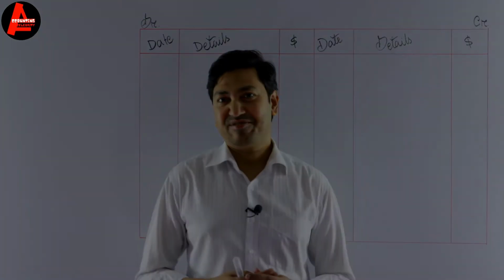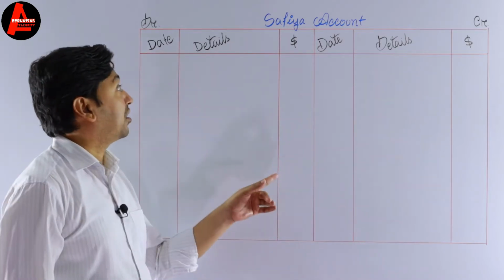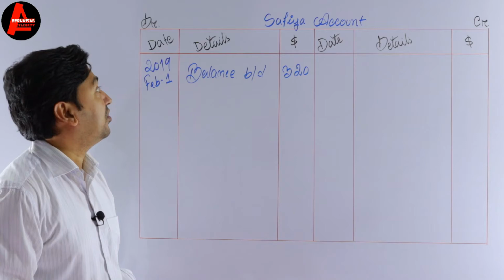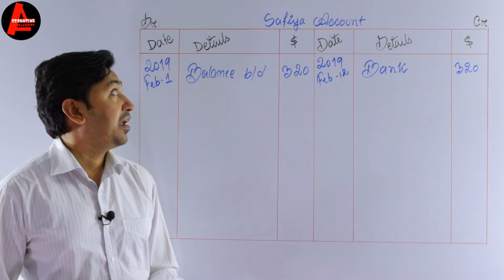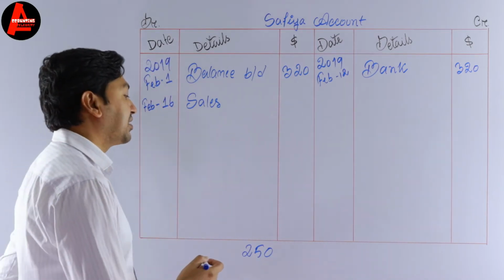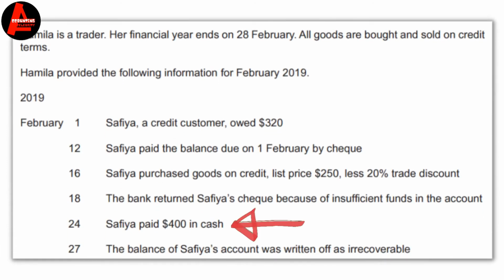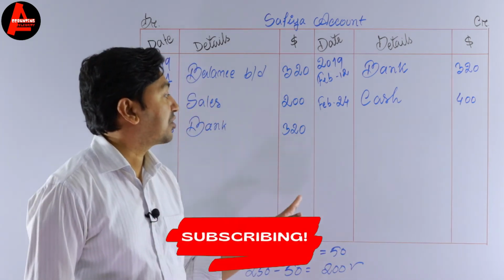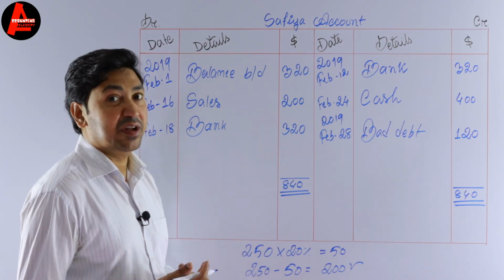How to Prepare BAD DEBTS and Customer Account? Bad Debts Tutorial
In this lesson, I'll teach you how to prepare bad debts and customer accounts. Here we explain how to calculate bad debts in a customer ledger. This video shows the "T" account customer ledger to find out bad debts. We cover an example that will help you understand recording bad debt in the ledger.

►SOCIAL:
TIMESTAMPS--
00:00 Intro
00:32 Question description
02:11 February 1
03:05 February 12
04:30 February 16
06:39 February 18
07:30 February 24
08:20 Bad Debts Calculation